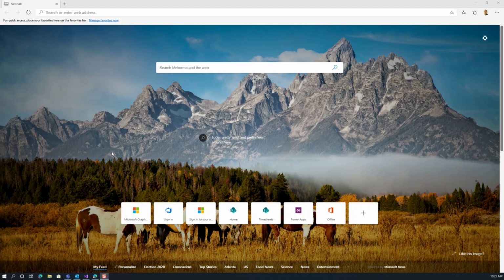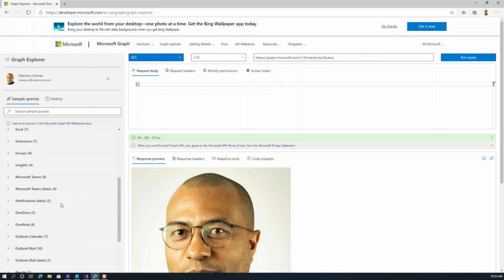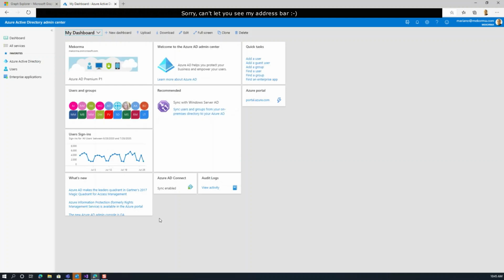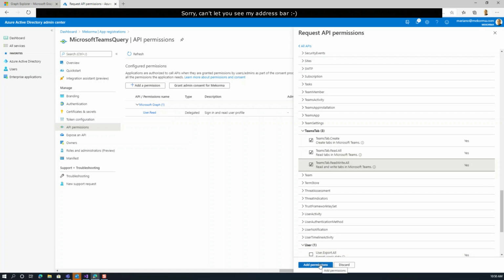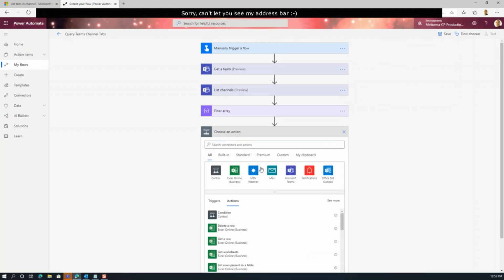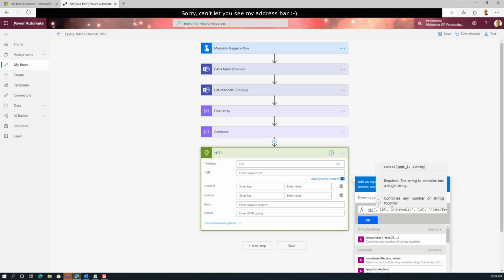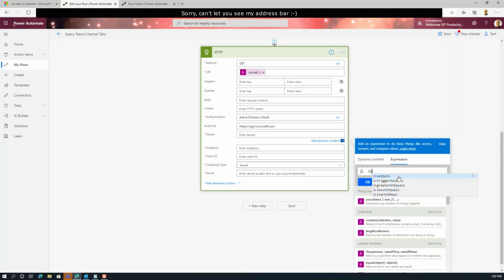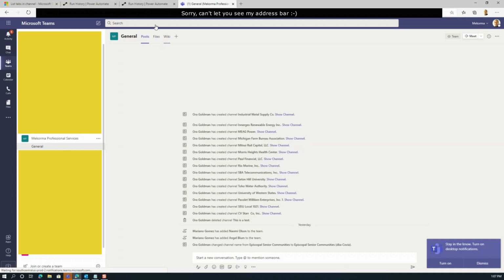Power Automate: Working with Microsoft Graph API and Teams Connector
In this video you will learn the basics of the Microsoft Graph API, how to use Graph Explorer, register an application to use Microsoft Graph in Azure Active Directory, and build a simple flow that will use the Teams Connector  and Graph API to list a set of tabs in a Teams channel.

Other topics covered are: compose and HTTP actions, using the compose action as an alternative to variables, using the filter array action to filter the results in a JSON payload.